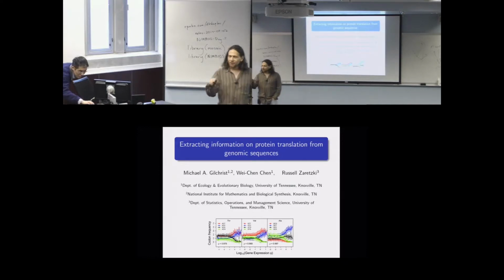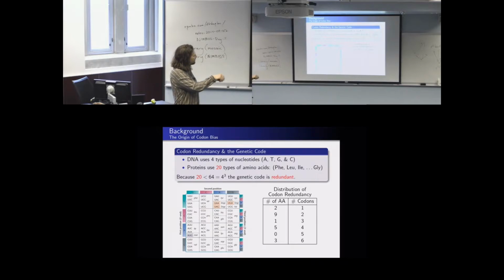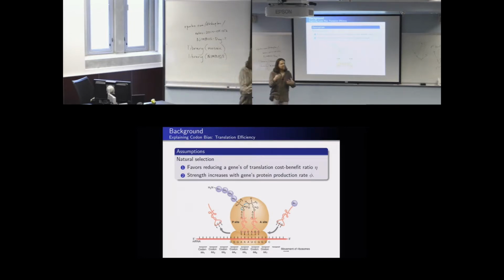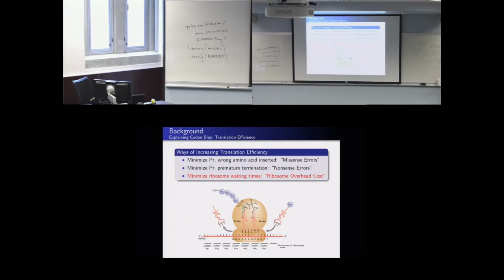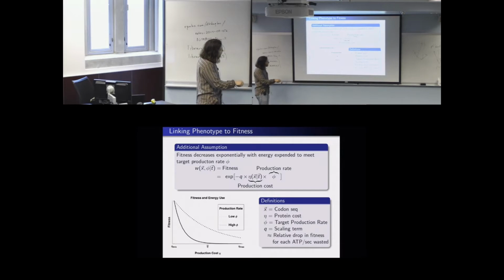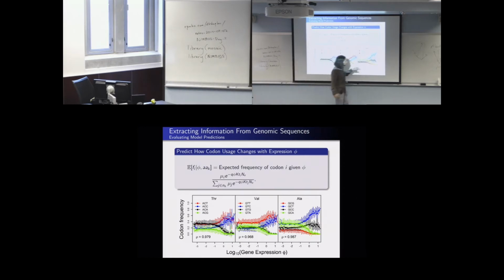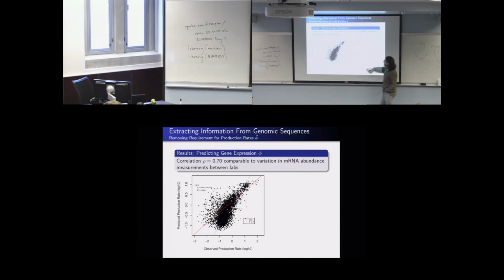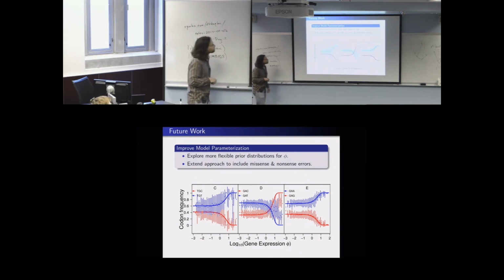Extracting information on protein translation from genomic sequences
Michael Gilchrist, Univ. of Tennessee, gave a talk entitled "Extracting information on protein translation from genomic sequences" at the Computing in the Cloud Tutorial, held 6-8 April 2014. To read more about the workshop, click the following